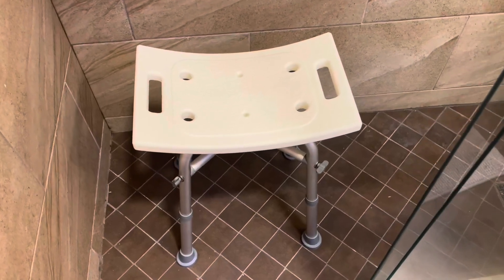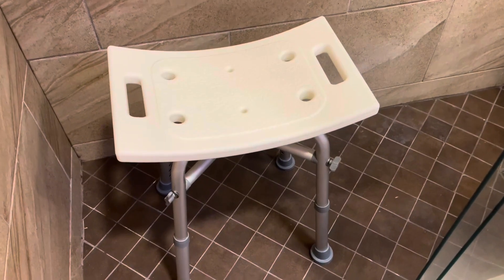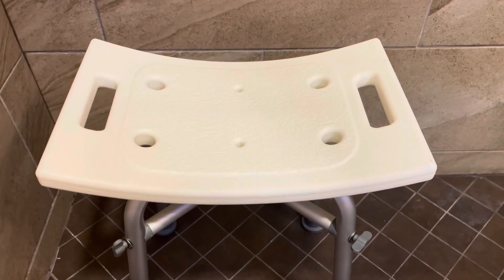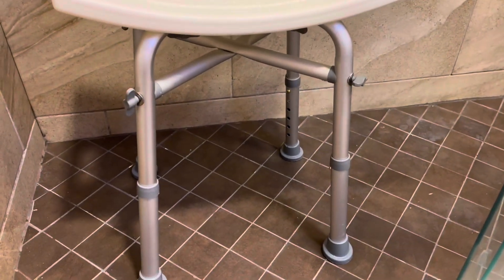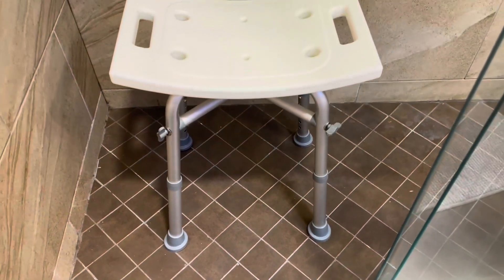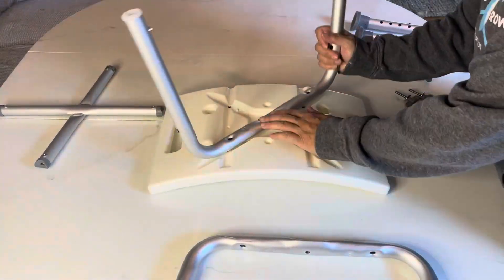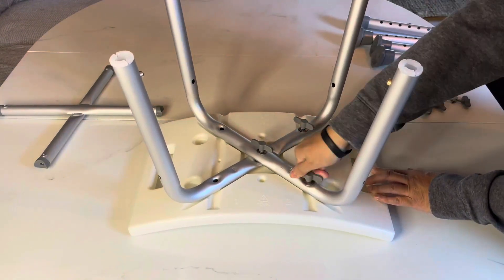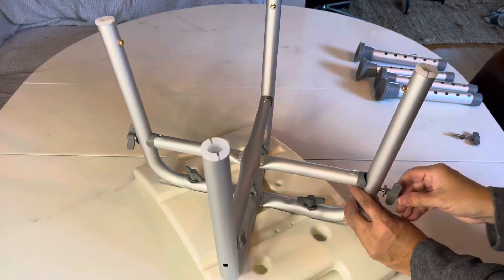Lightweight, Sturdy, Tool Free Assembly! Dr Kay's Bath Seat Review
✅ Current Price & More Info (US)